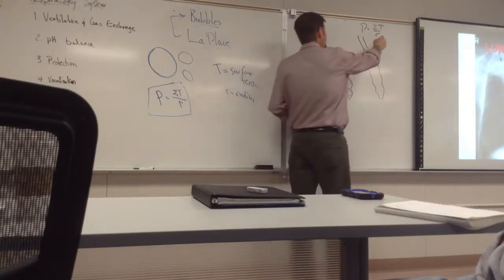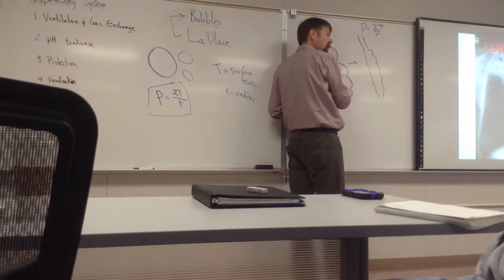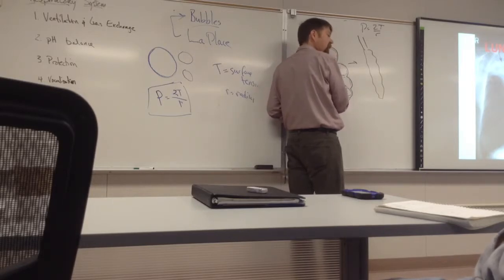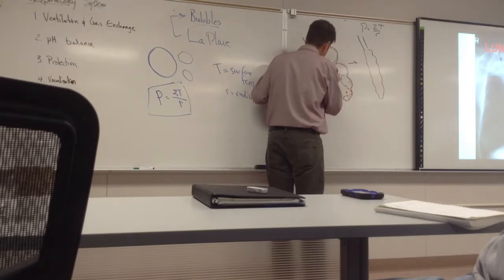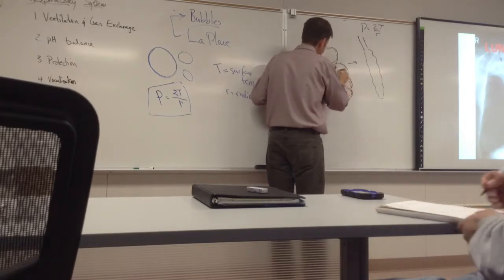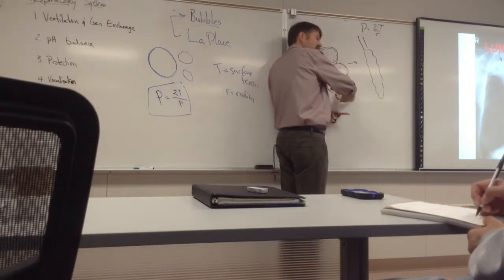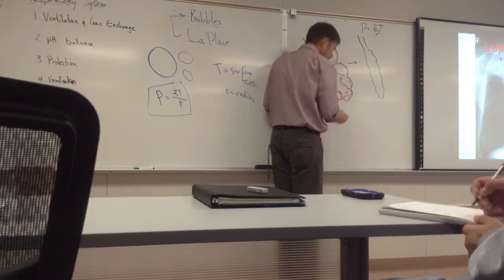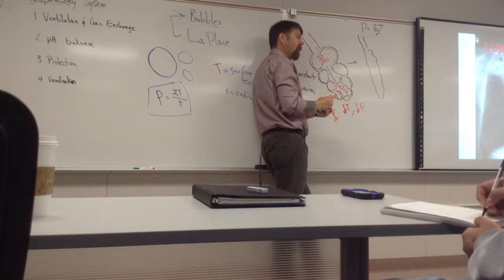Dec 4 - Part 12